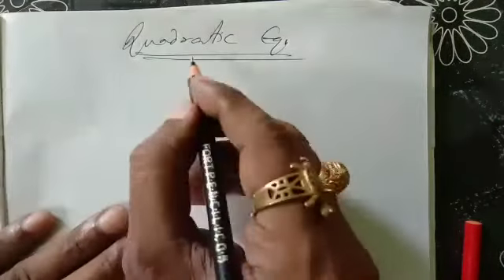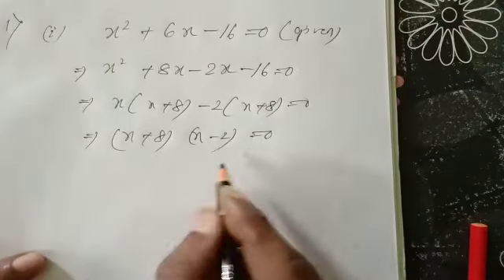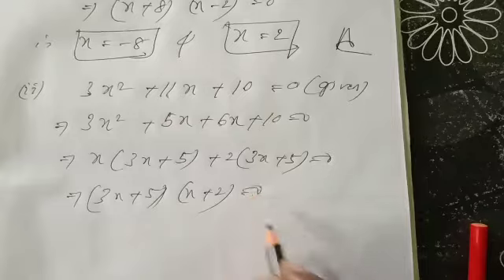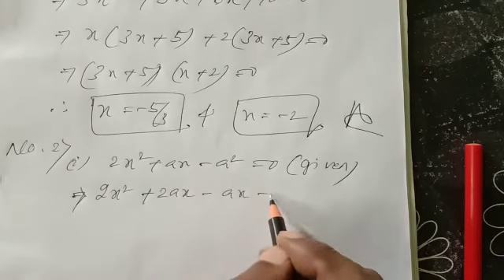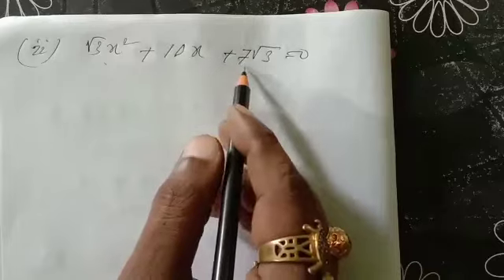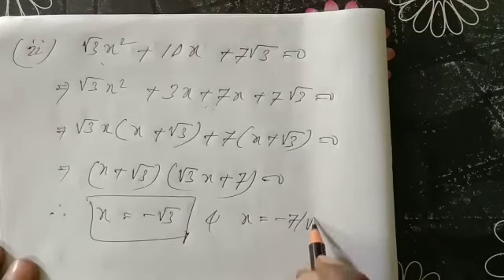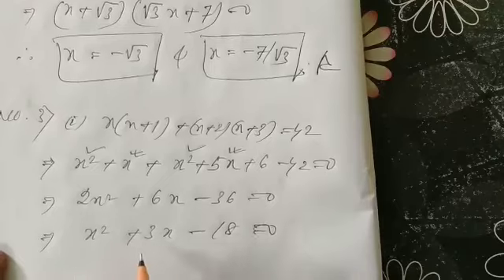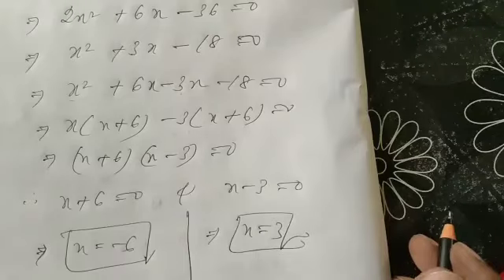Chapter = Quadratic Equations for Class IX and X.